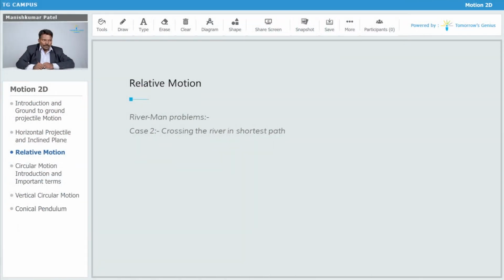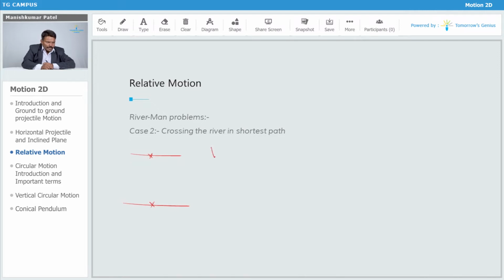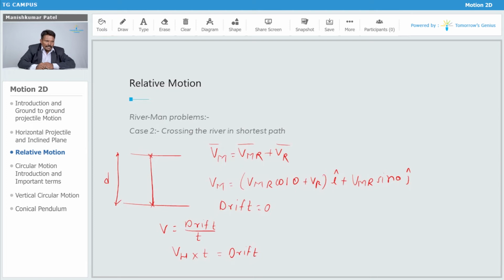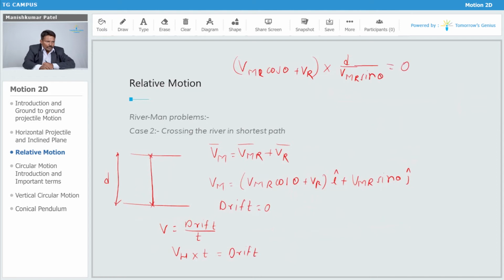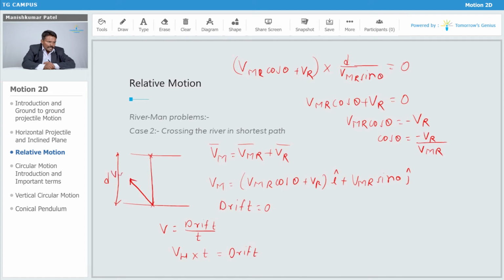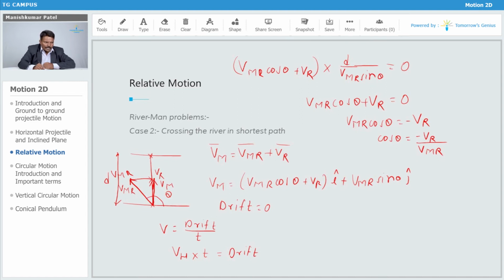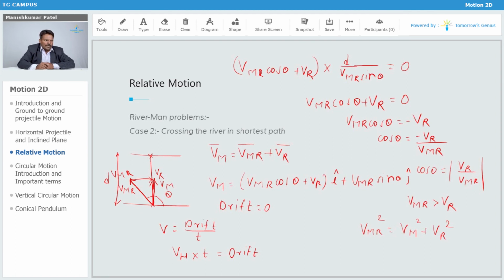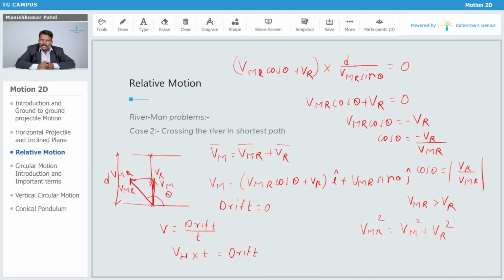Relative velocity in 2D Motion | Two-Dimensional Motion | Physics - TG Campus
In this video, you will learn about the concept Relative velocity. This video will help you in learning the formulas such as velocity is equal to drift divide by time. Let's make learning fun & create Tomorrow's Geniuses today with the best Faculties.